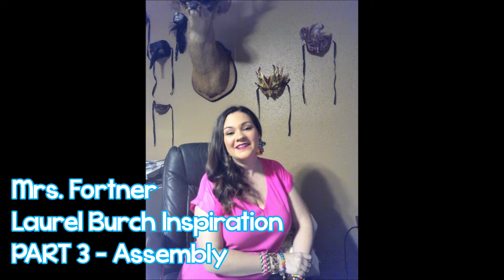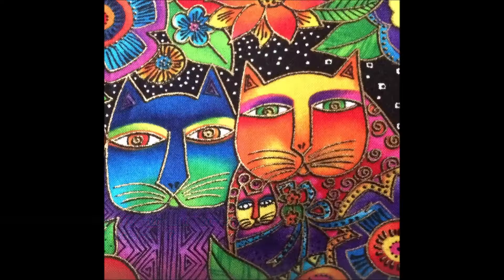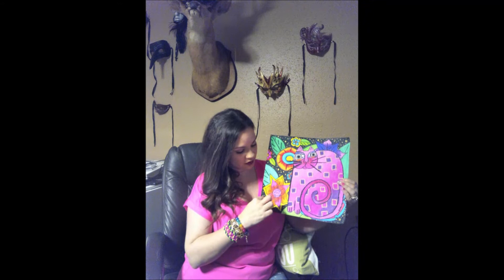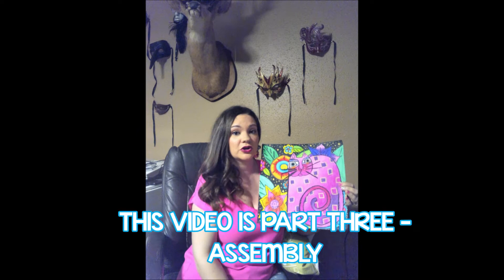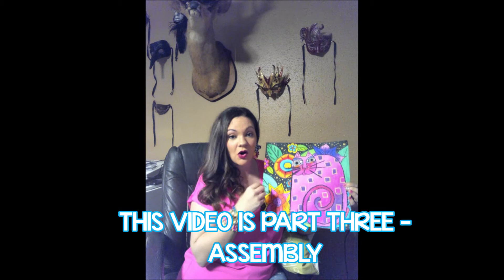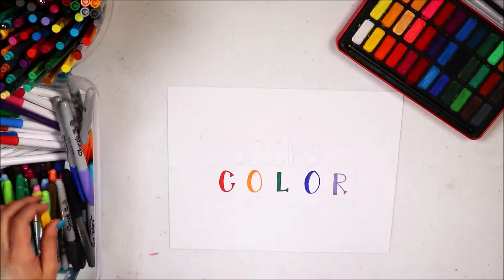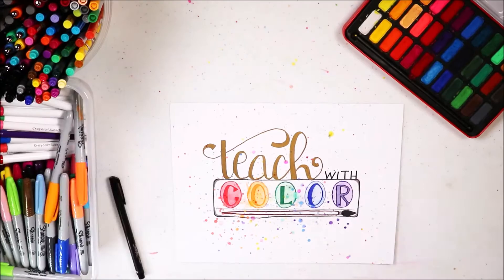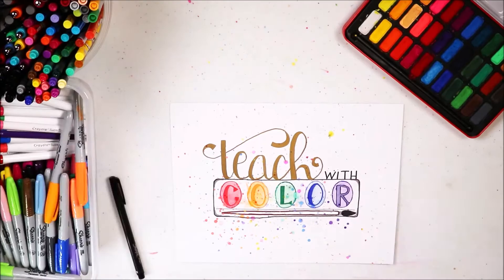Part THREE of Laurel Burch Project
Viewers will follow along and create a piece from previous videos. Assemble the cat and flowers together and add gold detail. Below is a link to watch a video about Laurel Burch's lifer and art!

Materials:
glue
black oil pastel
gold paint marker or gold paint glitter (optional)